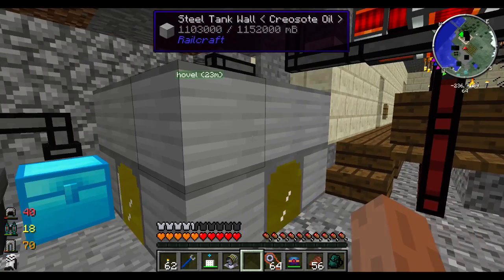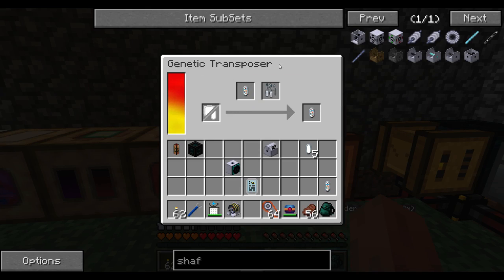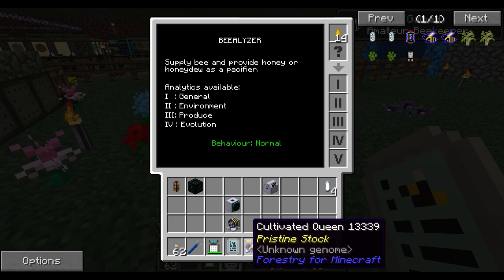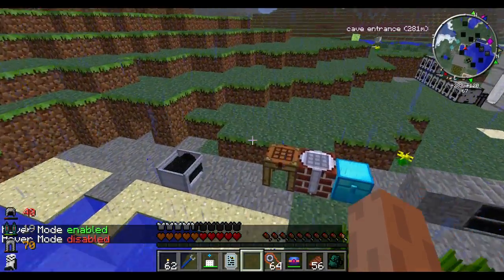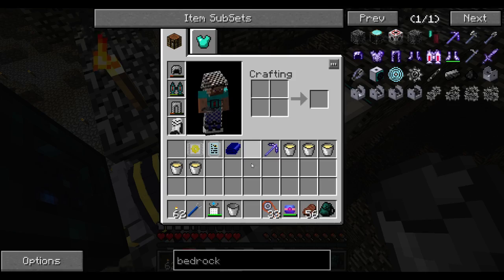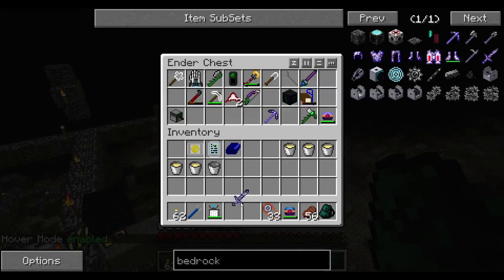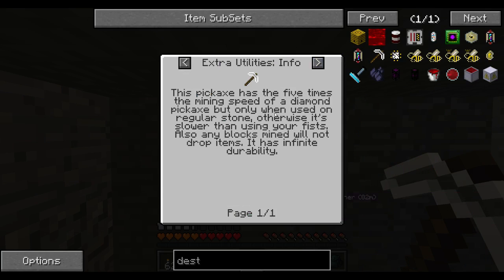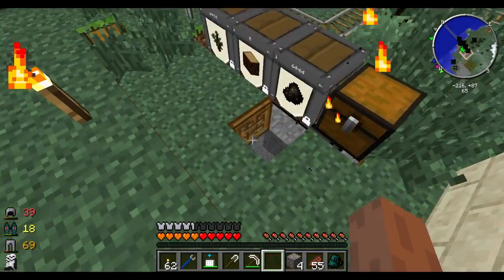Minecraft Tech World 2 bedrock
In this episode you see what I have been up to off camera. We make some bedrock armour and bees.